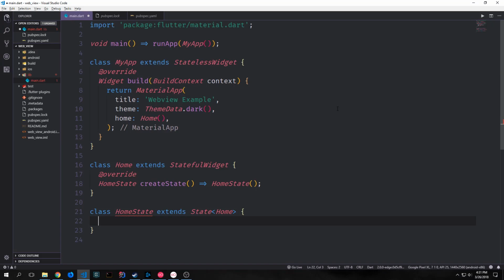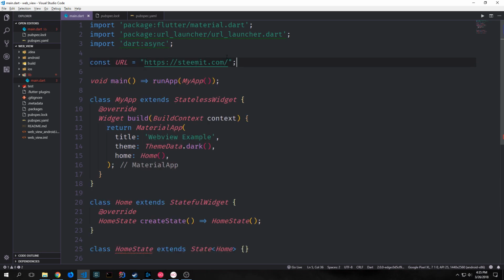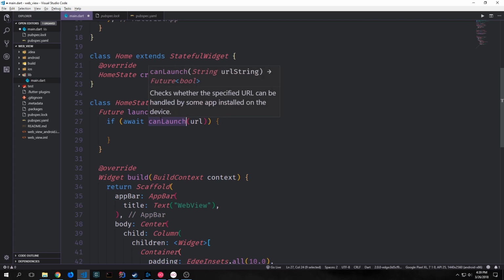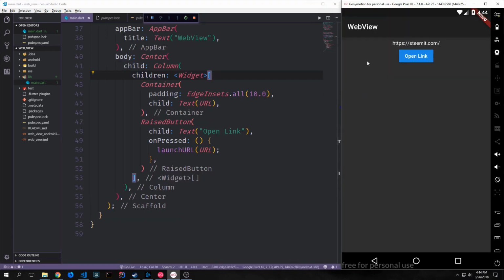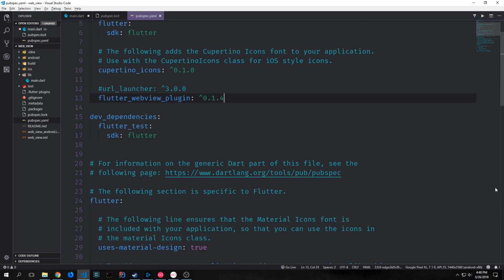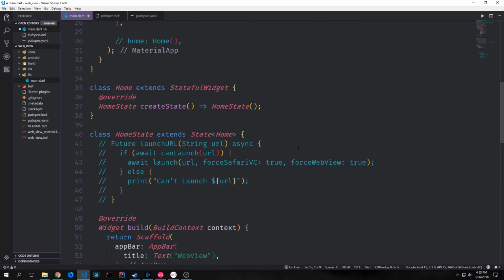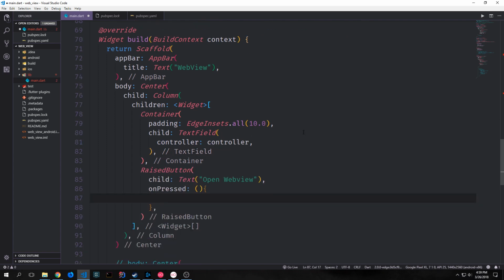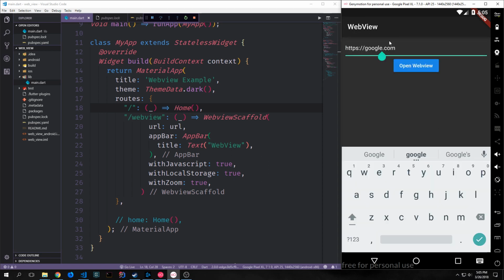Exploring Webviews and the Url Launcher Plugin in Dart's Flutter Framework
In this tutorial, we look at the URL launcher plugin and the flutter webview plugin.